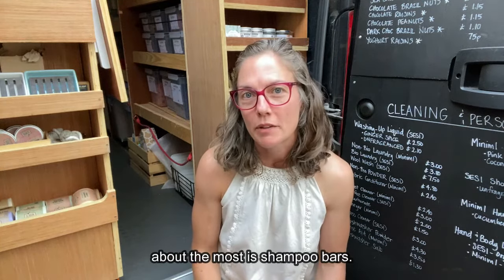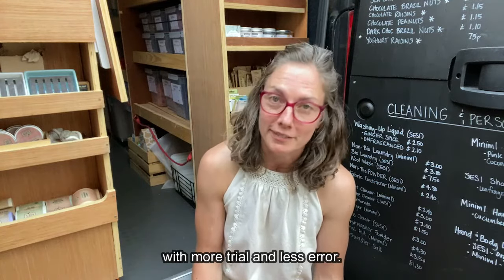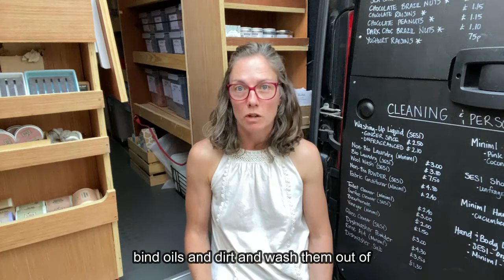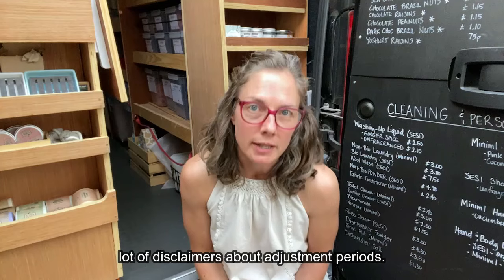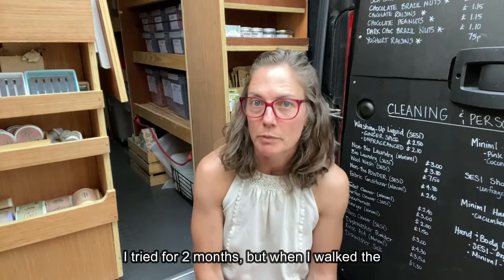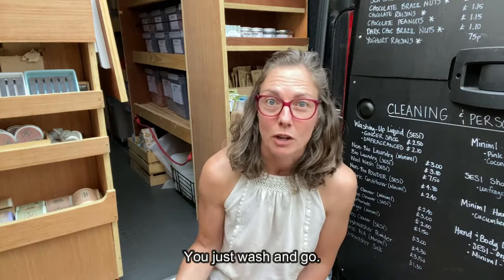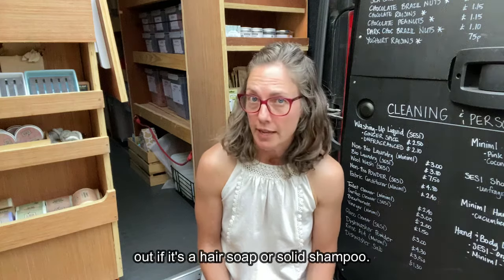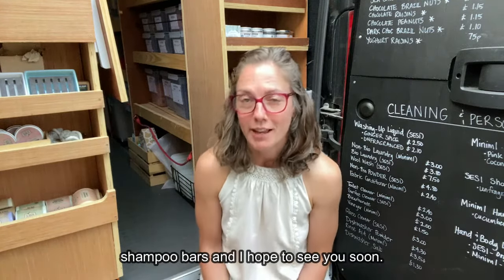My shampoo bar nearly ruined my hair!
Are you going plastic free and you want to try a shampoo bar? Before you do, watch this video so you can make the best choice for you!

The shampoo bars mentioned in this video were by Friendly Soap and Zero Waste Path. They are both made in the UK, vegan, plastic free, cruelty free, and don't contain palm oil.

Refills on the Road is driving Zero Waste in Derbyshire, UK